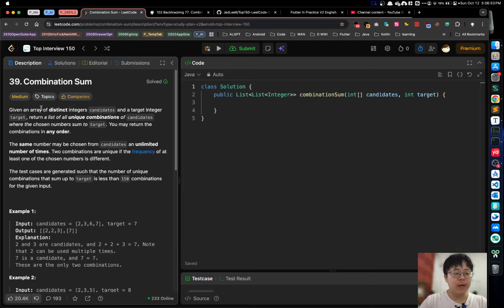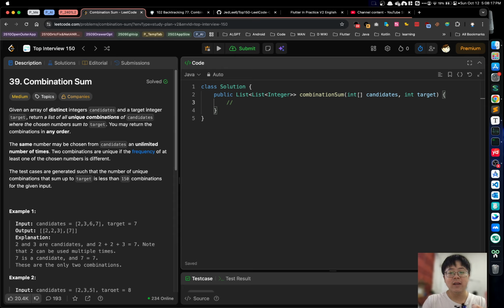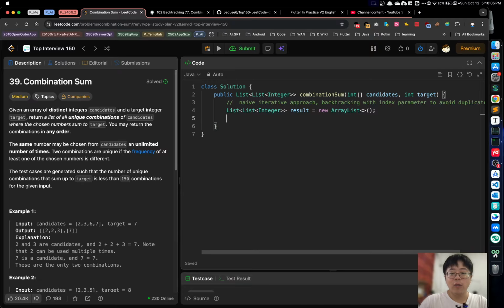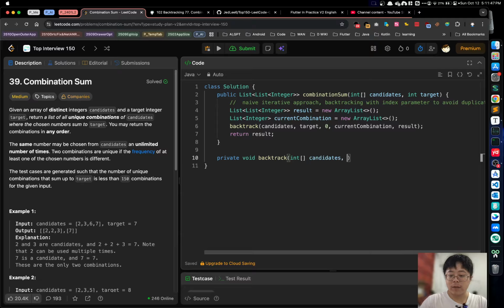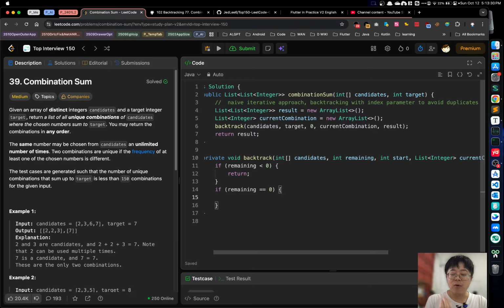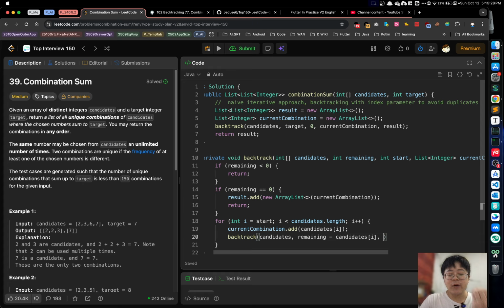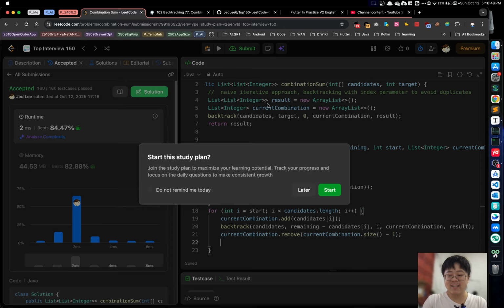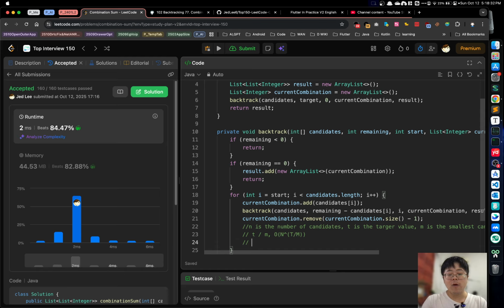LeetCode Review One-Take Vlog: Problem 39 - Combination Sum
Hi, guys! I'm Jed, and welcome to my LeetCode review one-take vlog where I tackle the 39th LeetCode problem, Combination Sum. I recently had a moment of inspiration and decided to document my journey of solving this LeetCode problem to enhance my problem-solving skills and oral expression. This video marks my early attempt at recording such content, and I appreciate your patience and support throughout this process. Thank you for joining me on this learning adventure!